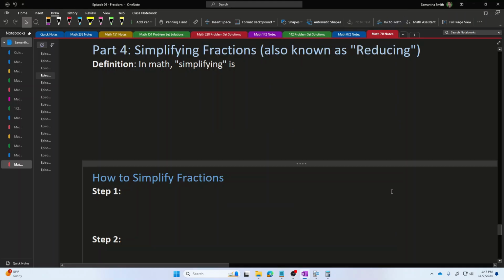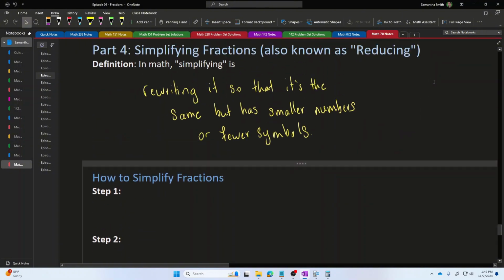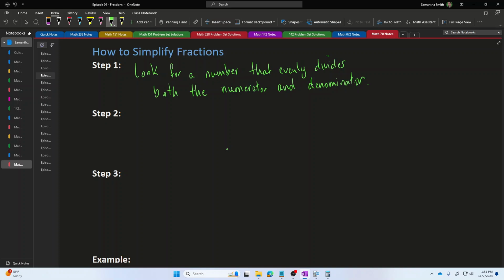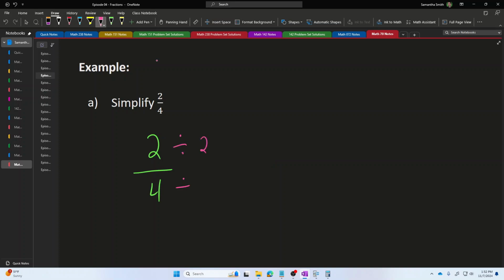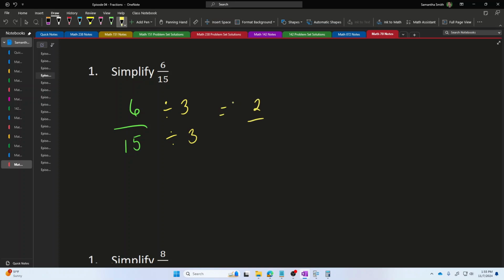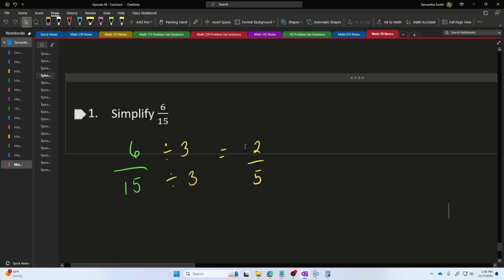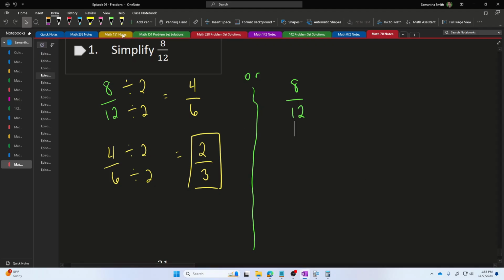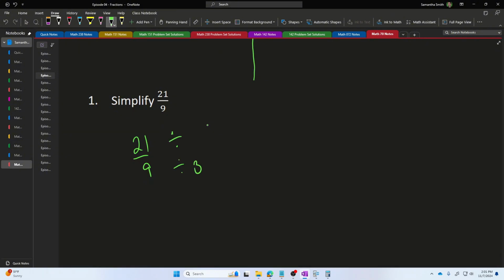Pre-Algebra - E04P04 - Simplifying Fractions